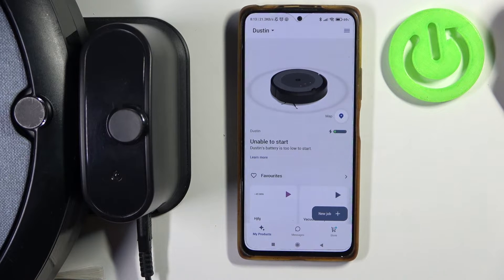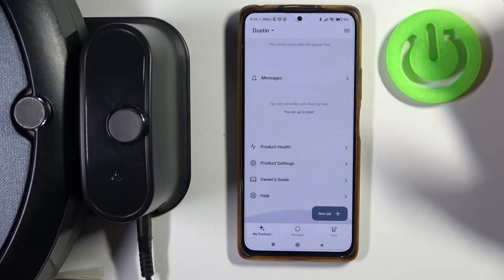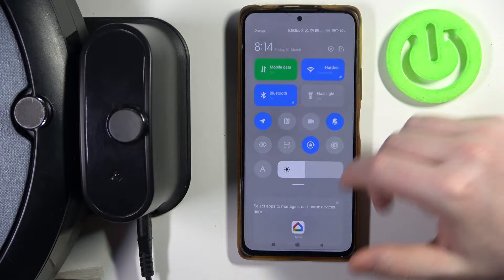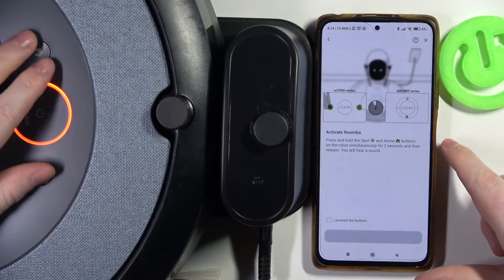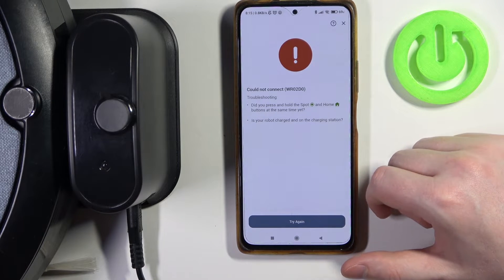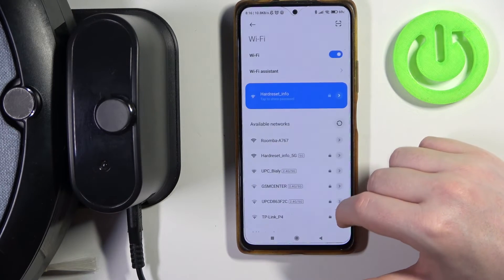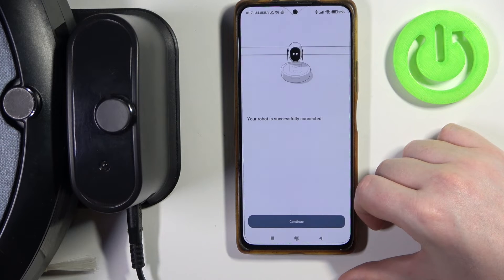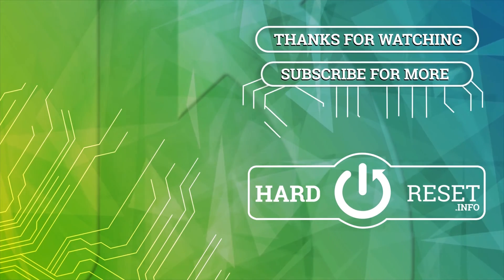How To Change & Reconnect With WiFi Network iRobot Roomba i3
Explore the process of changing and reconnecting the WiFi network on the iRobot Roomba i3, ensuring seamless connectivity for remote control and scheduling.

Why would I need to change or reconnect the WiFi network on my iRobot Roomba i3?
How do I access the settings to change or reconnect the WiFi network?
What steps are involved in switching to a new WiFi network?
Can I reconnect the Roomba i3 to the same WiFi network after a network change?
How does changing and reconnecting the WiFi network enhance the usability of the iRobot Roomba i3?